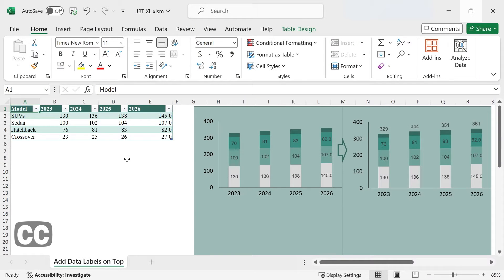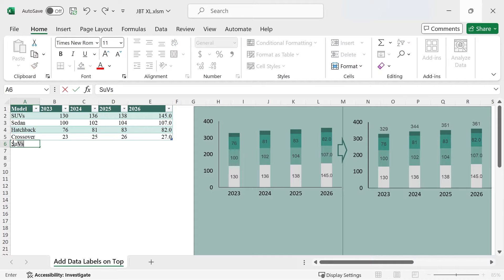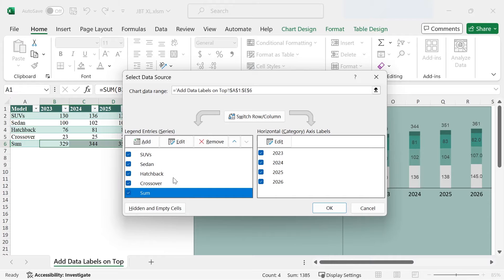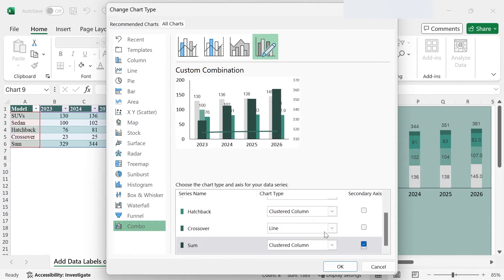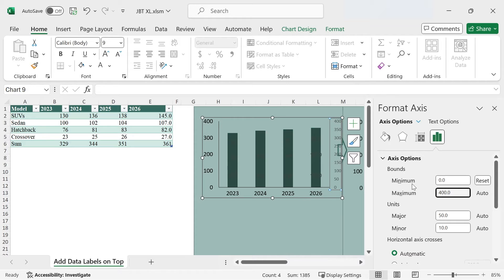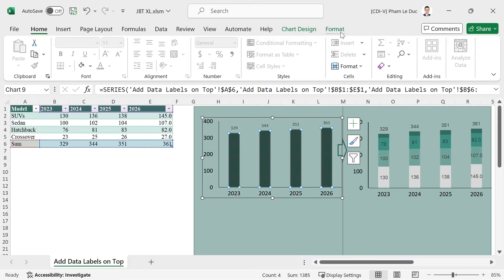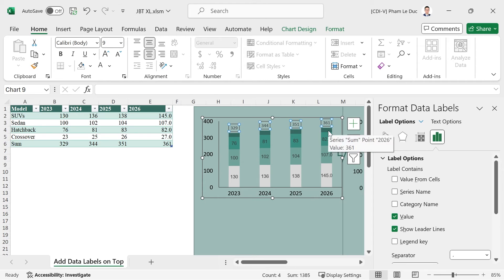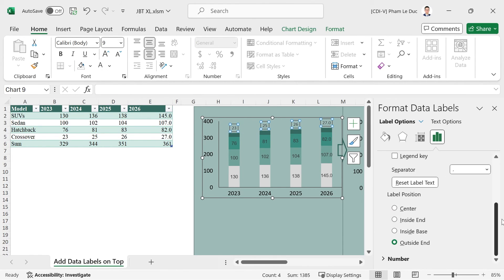How to add data labels above stacked column chart in Excel 2026?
How To Add Labels on top of Stacked Bar Charts, how to add data labels above Line and Stacked Column chart in Excel. 100% Stacked Column Chart labels. Data label position 'Outside End' missing in Excel.

The reason why you cannot add data labels on top of stacked column chart is because stacked column charts do not allow for 'Outside End' data label position. You must create a total series plotted as clustered column on the secondary axis, add data labels on it and make it invisible. You can then set its data labels as Outside End.

How to add data labels on the top of stacked bar chart in Excel?